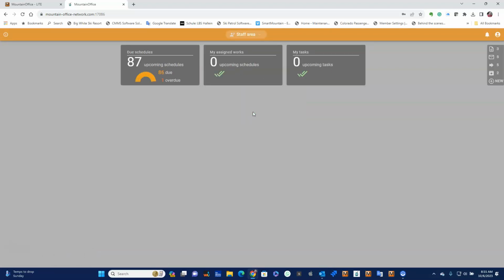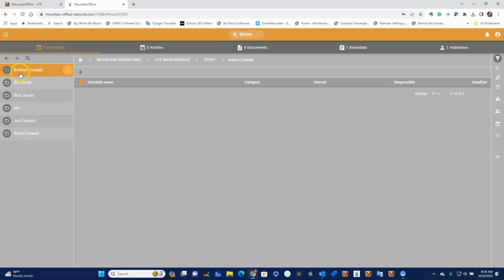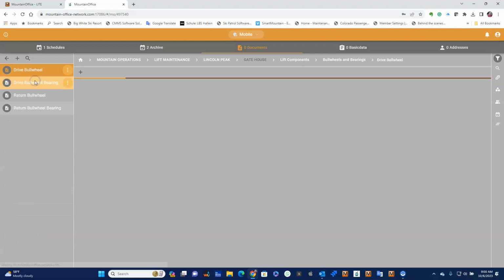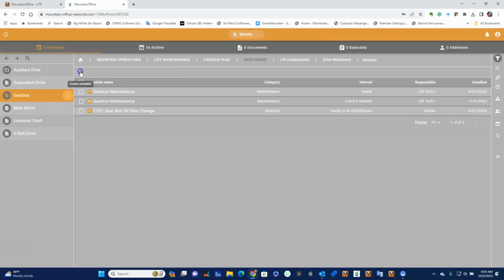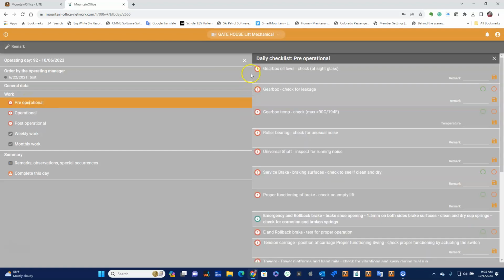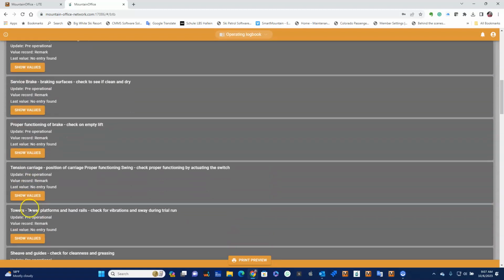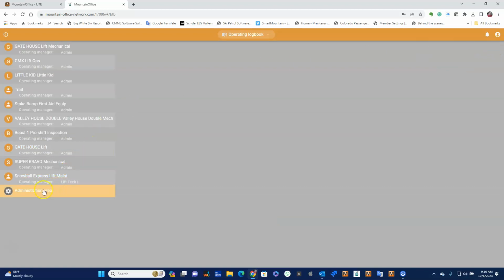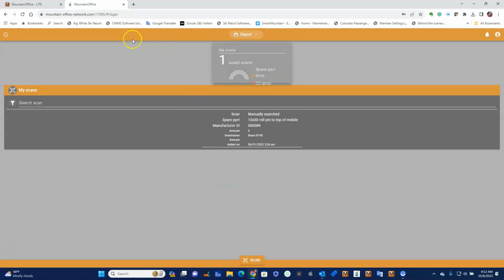Tenney Mtn MountainOffice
MountainOffice Review